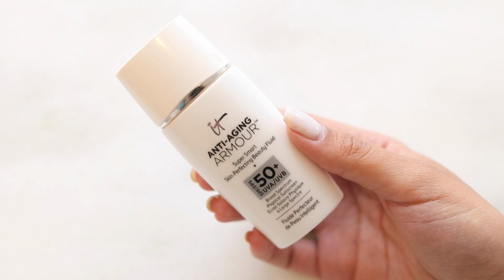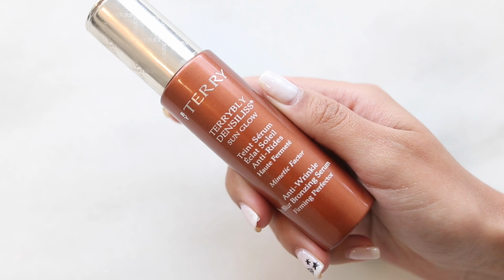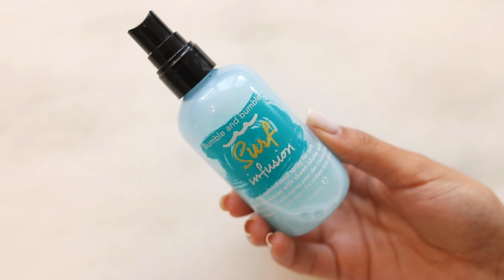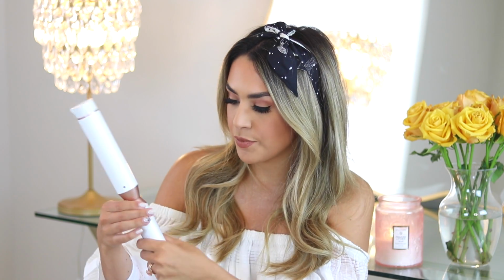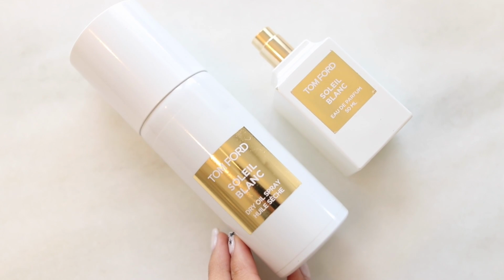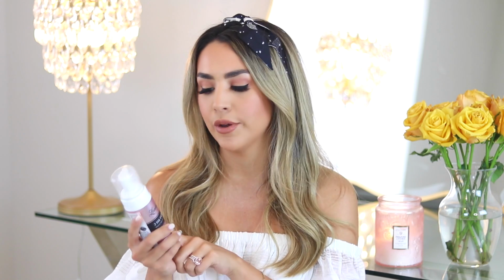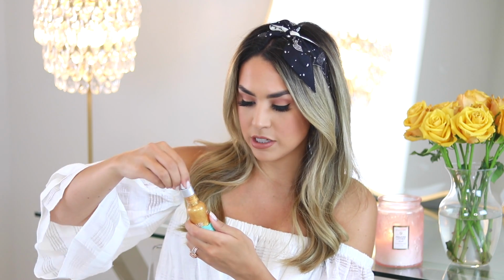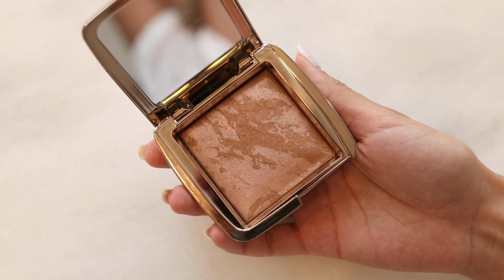SPRING SUMMER BEAUTY ESSENTIALS! FACE, HAIR, & BODY MUST HAVES!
All of the beauty products you’ll need this Spring/Summer for hair, body and face!

SKINCARE:
Tinted SPF 50
Face Self Tanning Serum

HAIR:
Dry Shampoo
Sea Salt Spray
Curling Wand Trio

BODY:
Body Mist
Dry Oil
Body Shimmer Oil

Lips: Perfect Nude
Nails: opi funny bunny